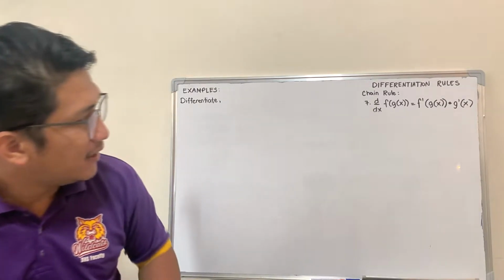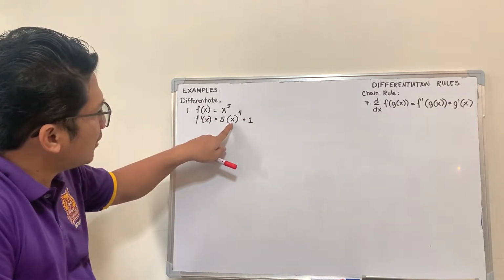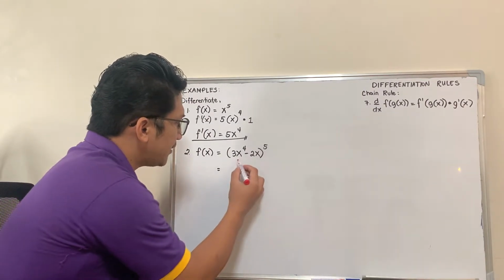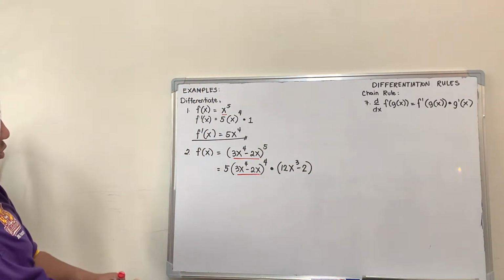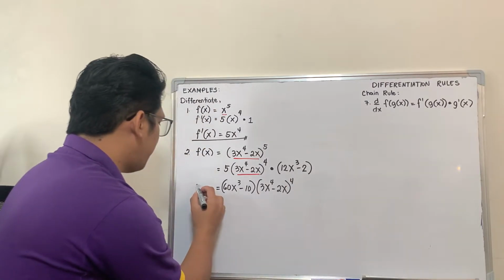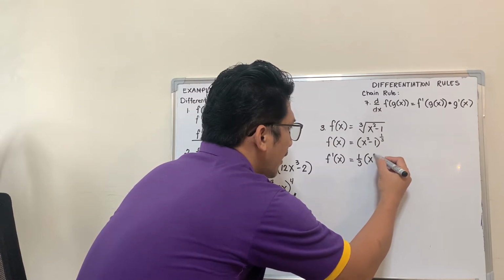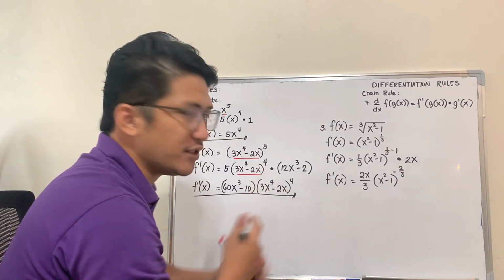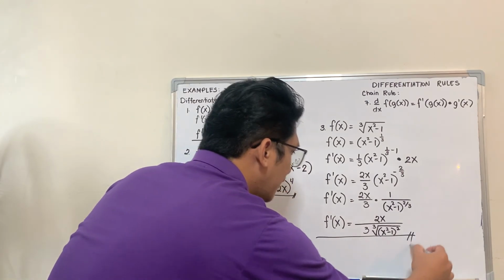Chain Rule Differential Calculus